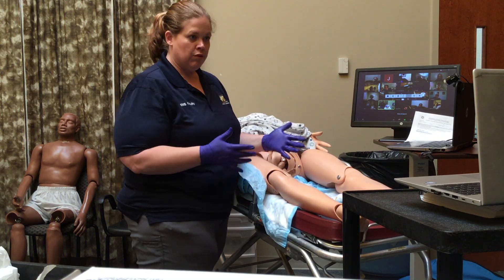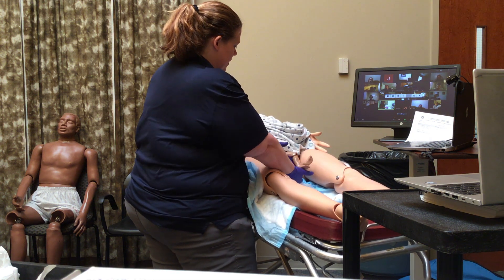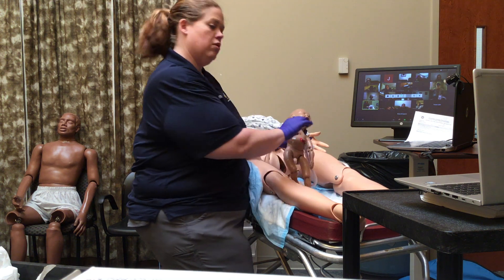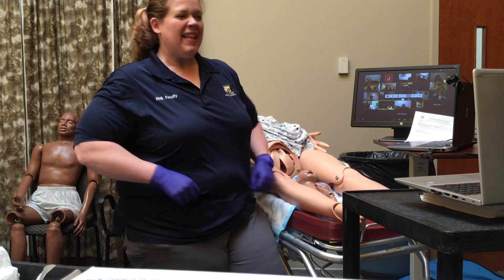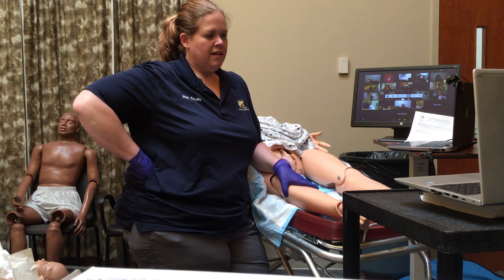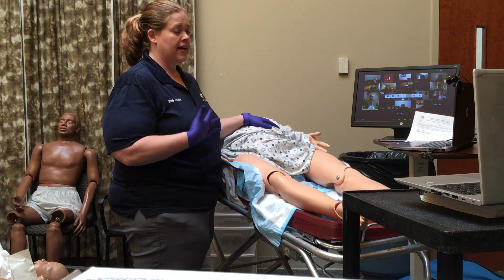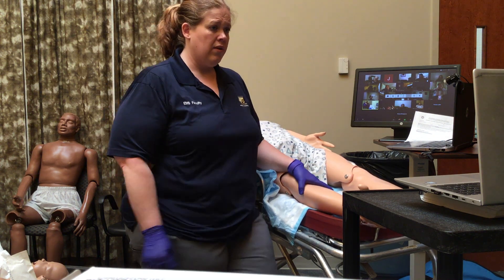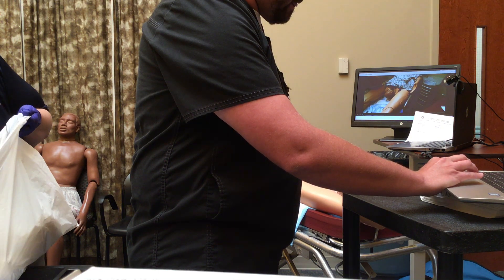Abnormal Delivery Virtual Lab for Paramedic Students.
Mrs. Duncan explains various abnormal delivery presentations for the paramedic student during virtual lab.